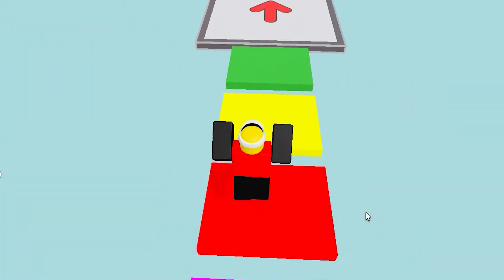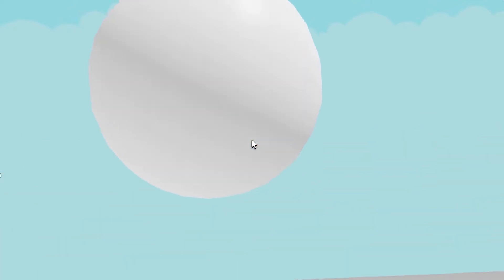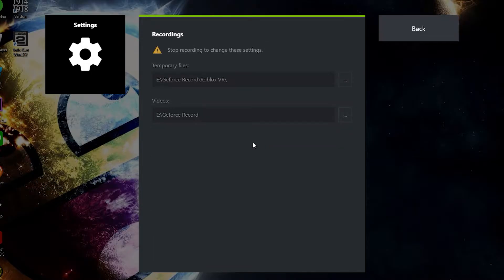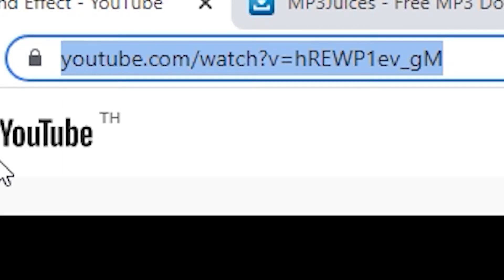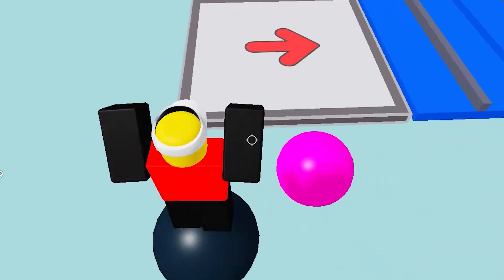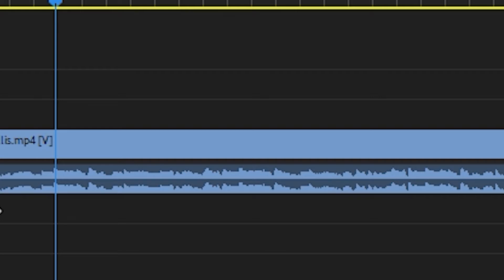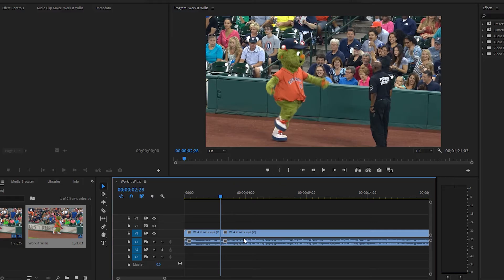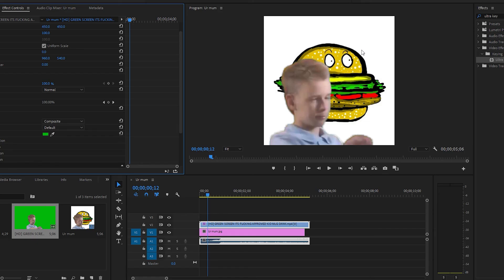How to edit basic.exe video on Adobe Premiere Pro! (2)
4k video downloader